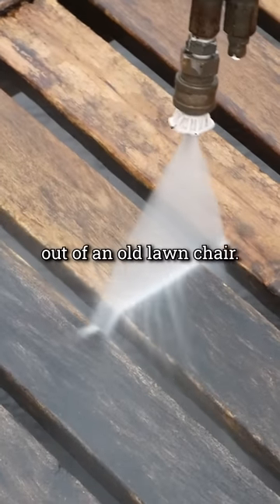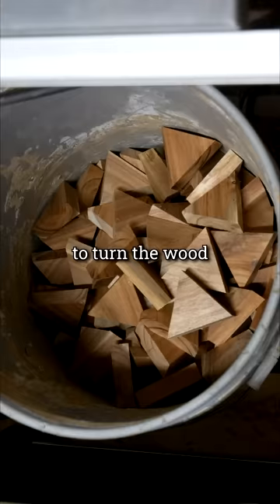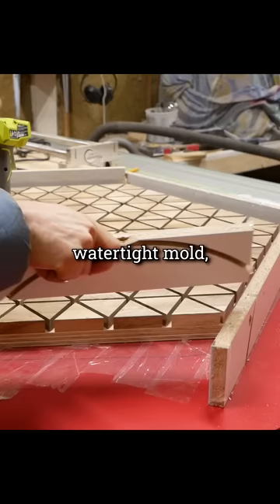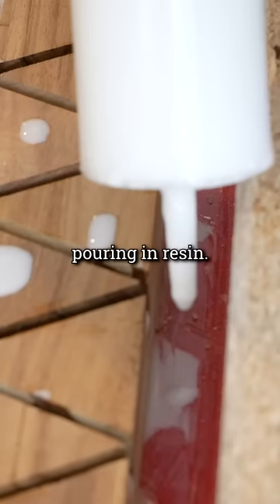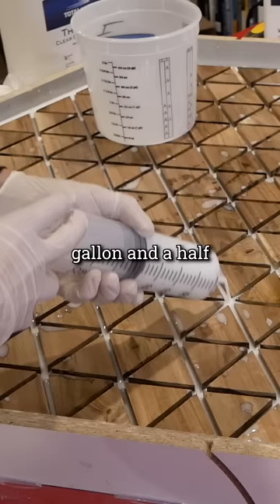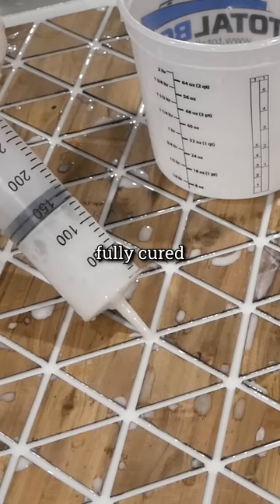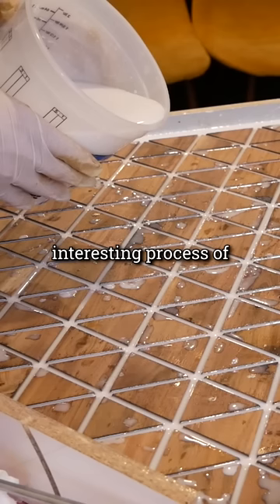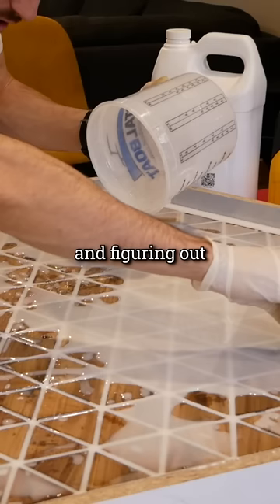Old chair 👉modern coffee table